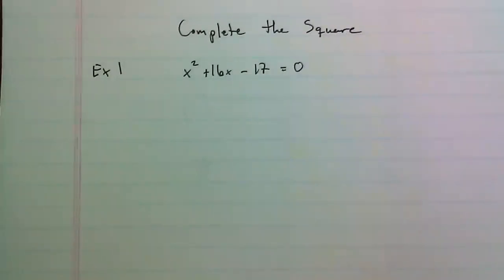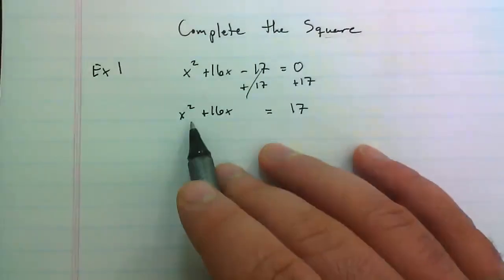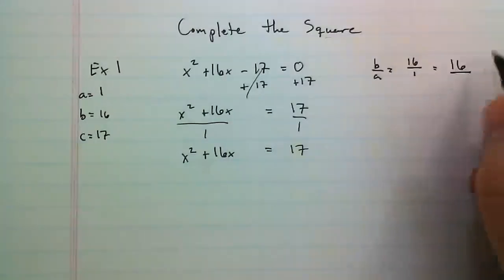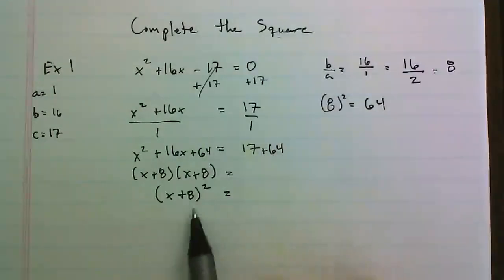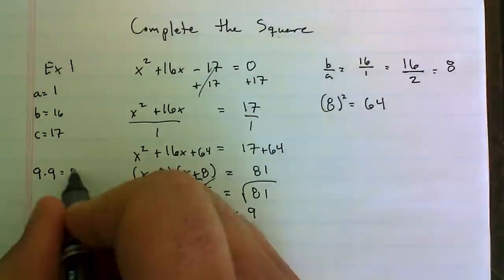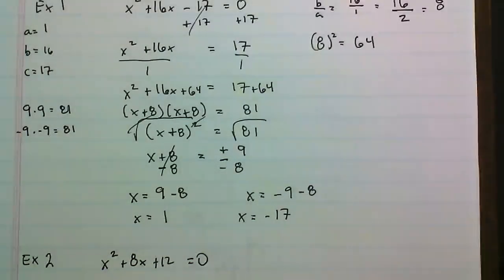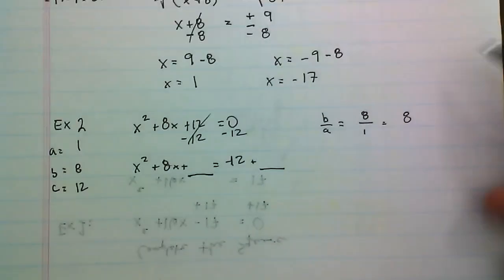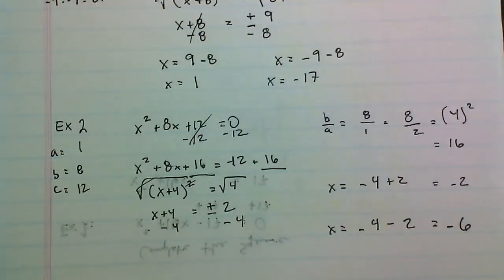Completing the Square when a = 1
This video is about how to Complete the Square when a = 1. I explain the steps in 2 examples.